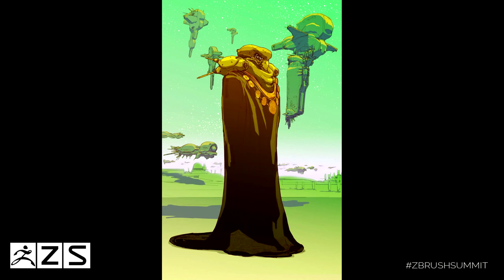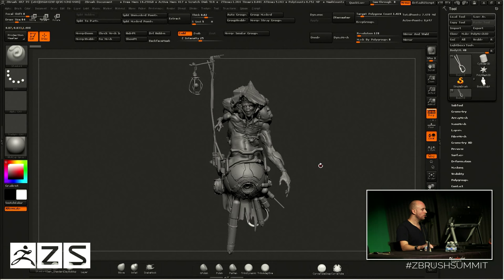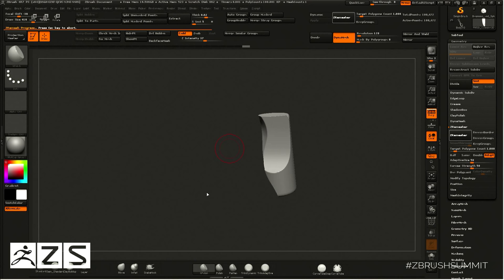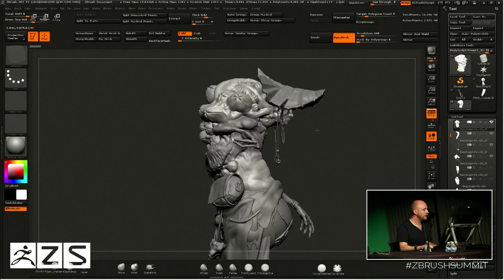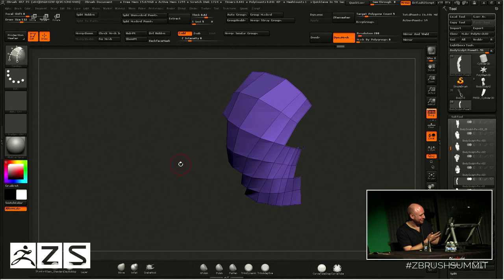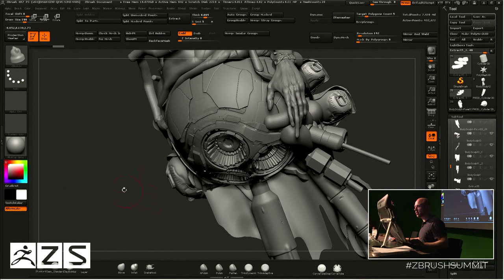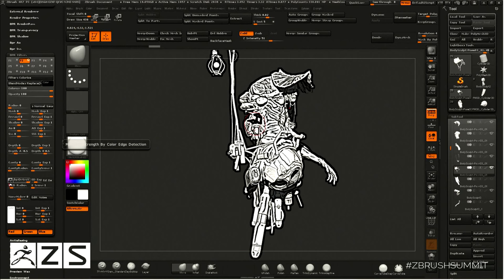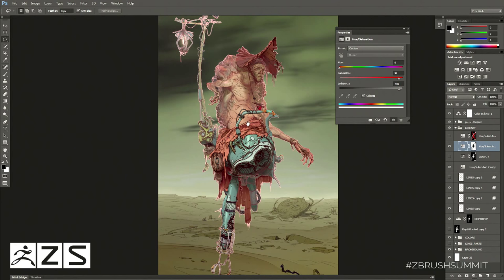Official ZBrush SUMMIT 2015 Presentation - Joe Peterson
Day 3 Presentation

Joe Peterson has been a concept artist in the game industry since 2004. During that time he’s worked at Blizzard Entertainment, mostly in the Cinematics Department. There he did design work for multiple aspects of production, including environments and character work. Some of those designs were for main characters featured in cinematics for games like Starcraft II and Diablo III. He went on to Art Direct in-game cinematics for Starcraft II: Heart of the Swarm. Some of his designs have also been turned into life-size sculptures and collectible figures made by SideShow Toys.